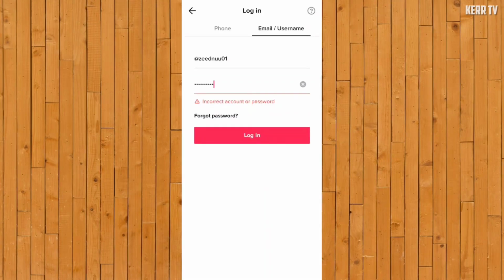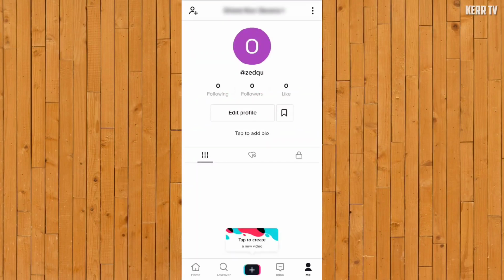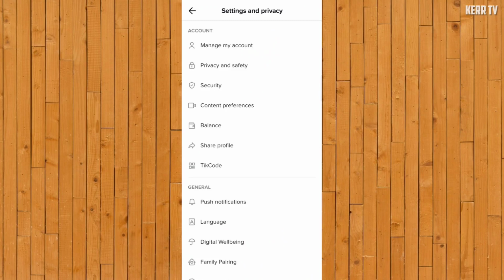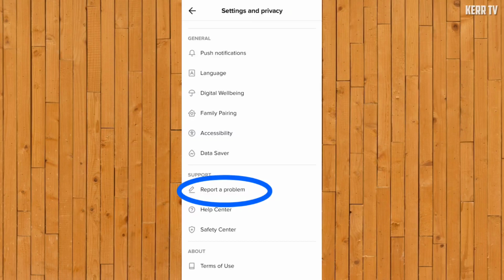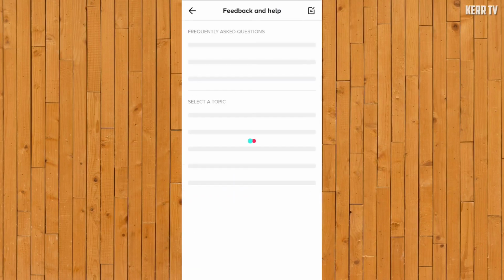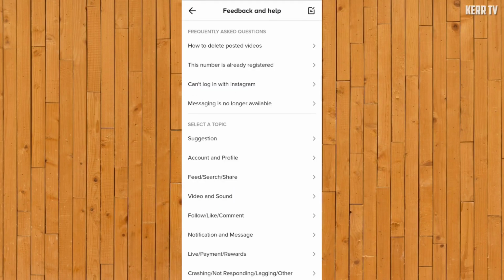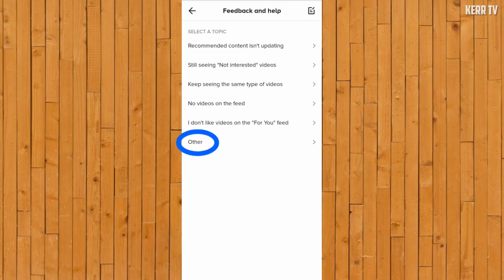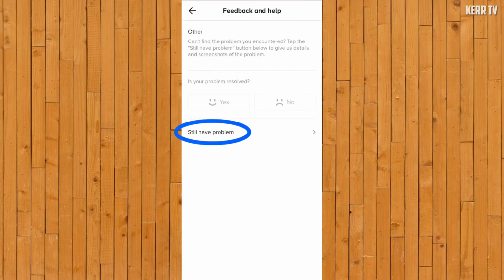How to Recover TikTok Account without Email or Phone Number (2026)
This tutorial will guide you on how to recover TikTok account without email or phone number.

This tutorial will teach how to get your TikTok account back if you forgot you password and you can only remember your username.

If you also have problem logging in with social media, this can also help. This will work in any logging in problems.

Just follow the steps carefully to recover/retrieve your TikTok account.